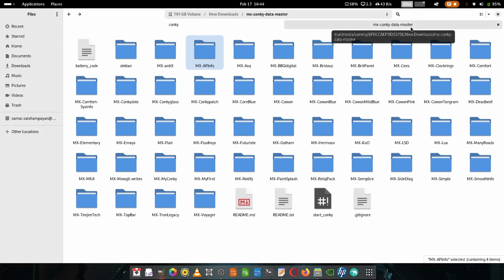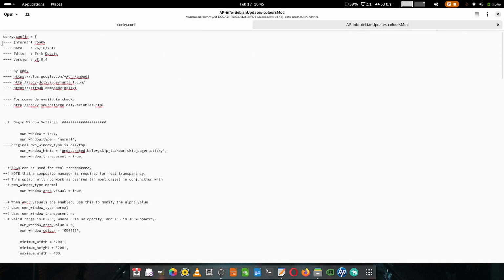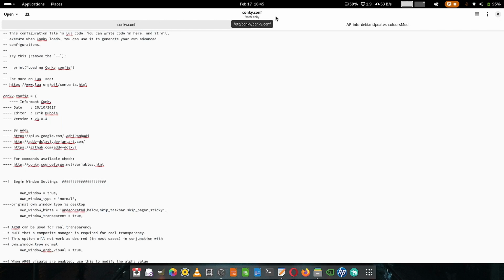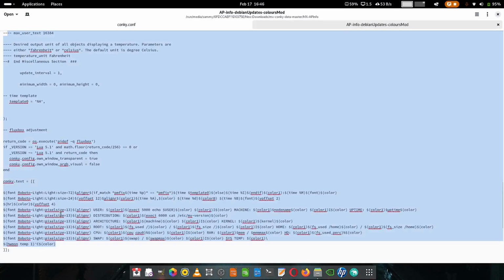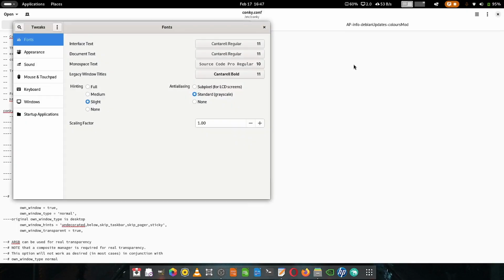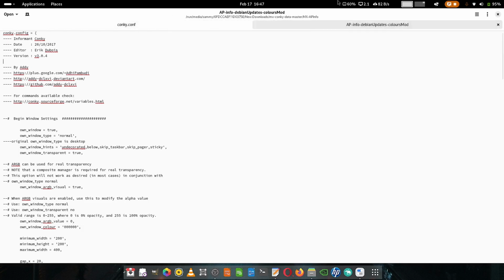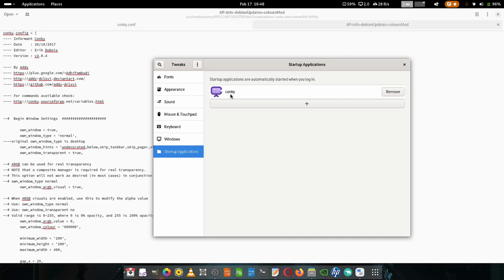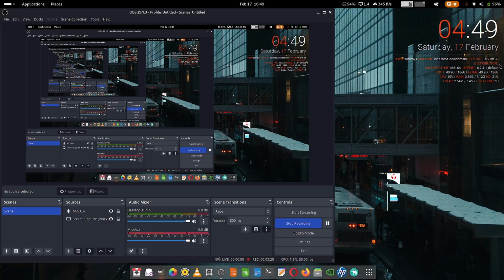Install MX Linux Conky Themes in OpenSuse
1) IT infrastructure consultancy and turn key project execution for SME's.
2) Install and maintain best suitable linux distributions for your corporate computer systems.
3) IT infrastructure maintenance and operations for SME's.
4) ERP Training.
5) IT training for freshers and trainees.

1) Personal tuitions for BCA, Computer Engineering and Technology students.
2) Install best suitable linux distributions for your personal computer systems.
3) IT consultancy for your personal and home needs.
4) Design and execution of networking and security for your home.